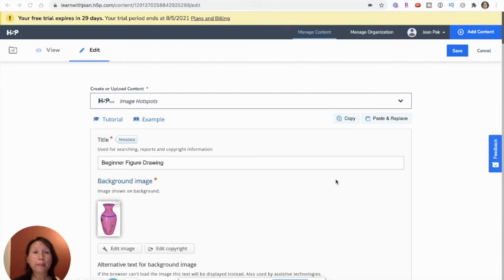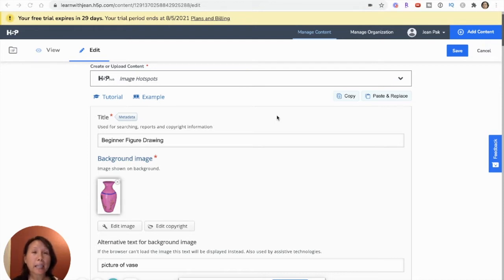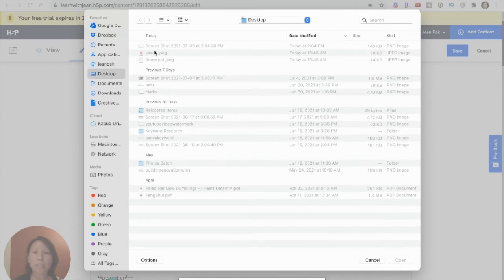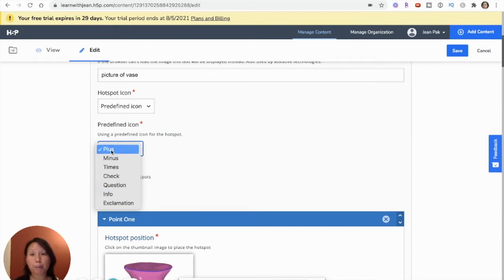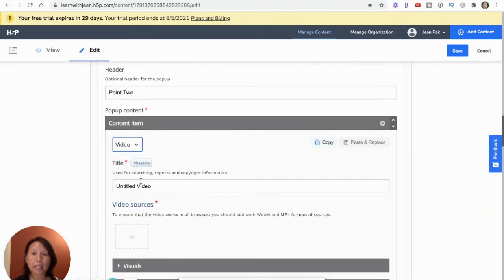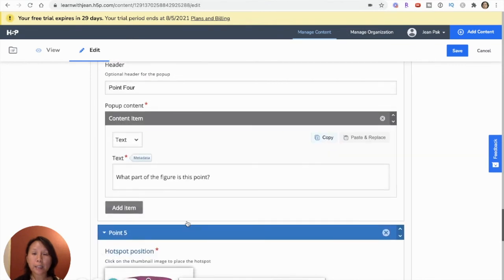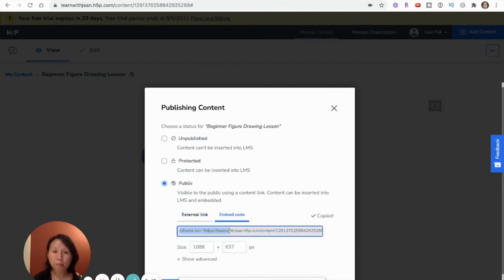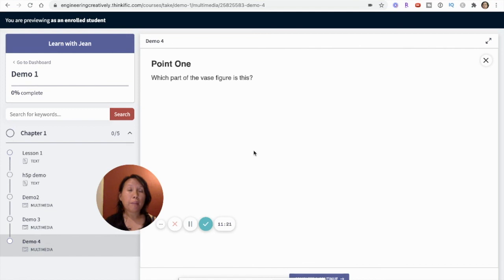How to Create Image Hotspots in h5p?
This video will show you how to create and use image hotspots lesson content in h5p. While there are many elearning authoring tools for interactive content, h5p makes it accessible for anyone to start creating interactive content. The image hotspots is a great way to encourage learner participation versus watching a video which may be more passive.

Timestamps:
00:00-02:28 Introduction to H5p, Why It's a Great Authoring Tool & How it Compares to Other Elearning Software
02:29-08:05 - Demo of How to Create Image Hotspots in h5p
08:05-08:16 Previewing my Image Hotspots
08:17 Embedding the Image Hotspot Lesson Into Thinkific LMS
10:11 Previewing the Image Hotspots in Thinkific LMS
10:38-10:56 End - thank you for watching, subscribe, like and leave me a comment